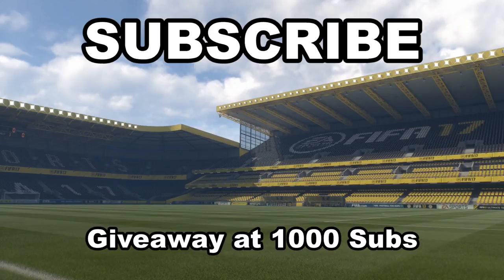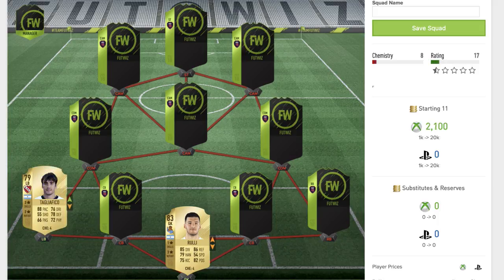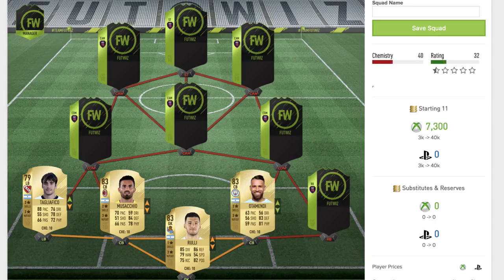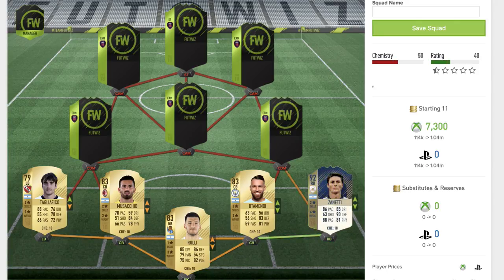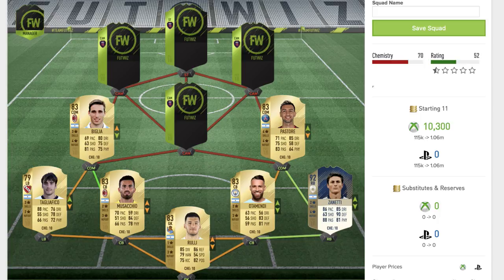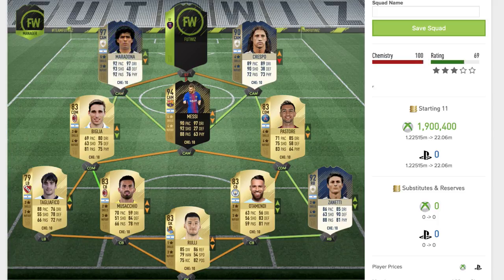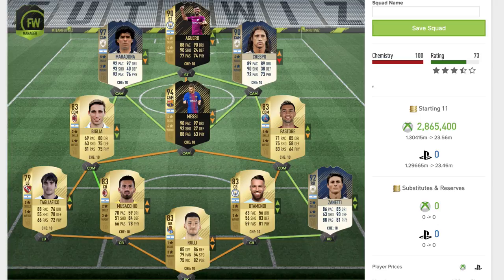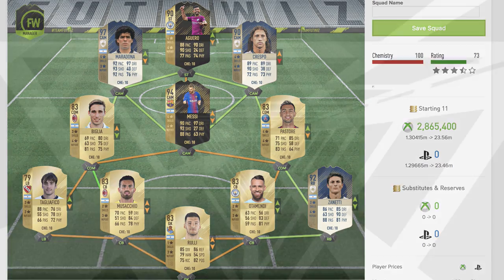BEST POSSIBLE ARGENTINA SQUAD BUILDER | FIFA 18 | w/ MESSI, MARADONA, & ZANETTI